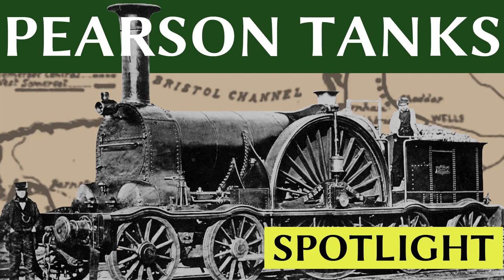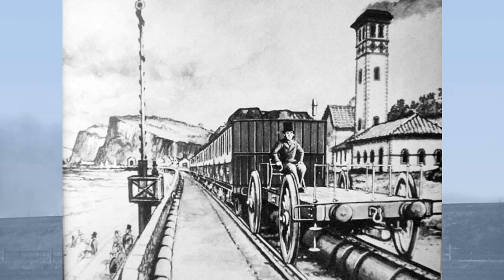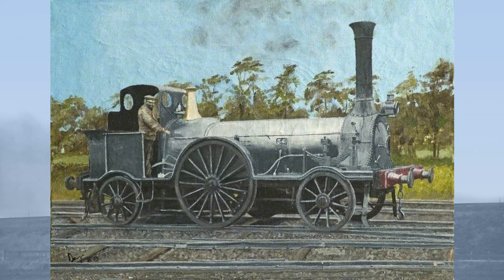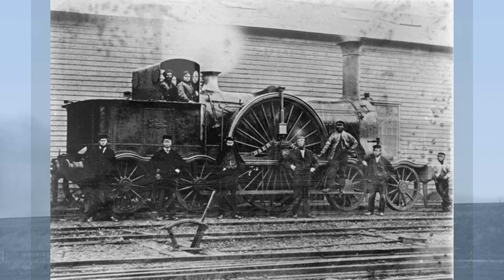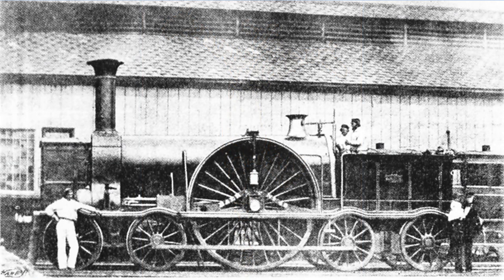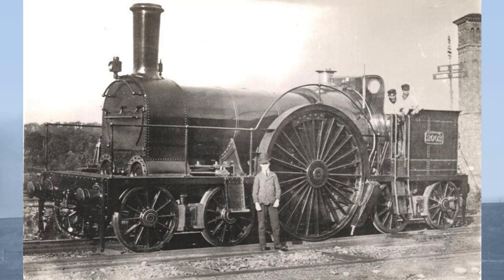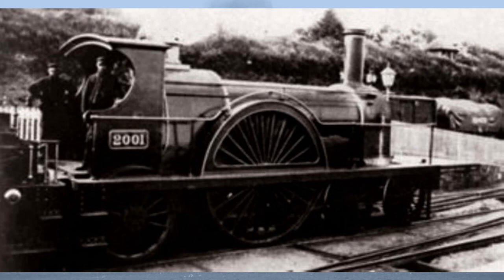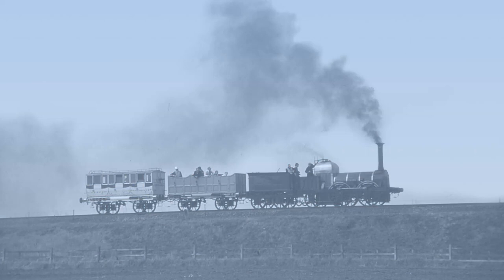Spotlight: Pearson Tanks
Unusually large driving wheels: Part 2. Unique locomotives built for the Bristol & Exeter Railway by John Pearson in 1853, these eight locomotives boasted the second largest driving wheels in British Railway history.